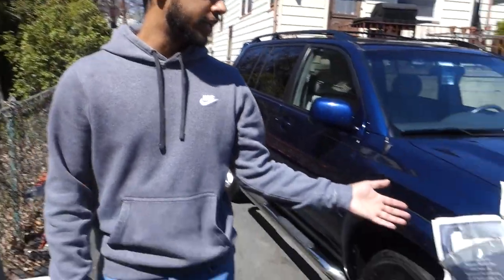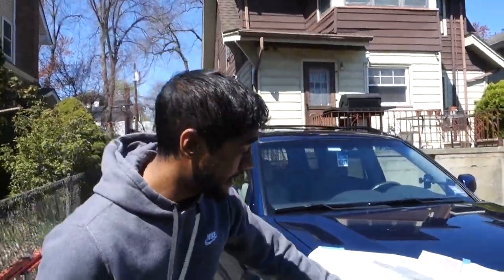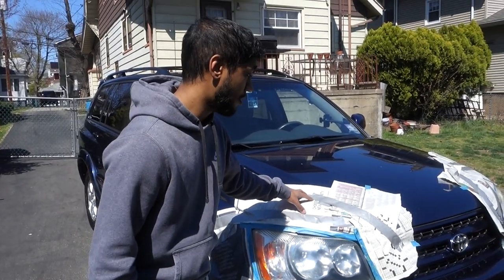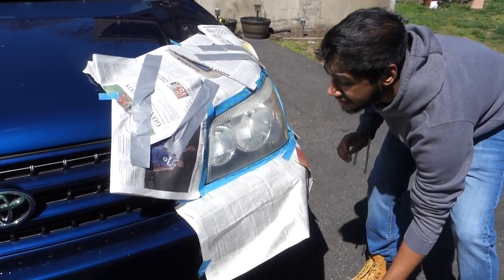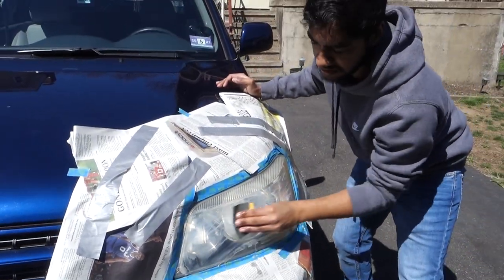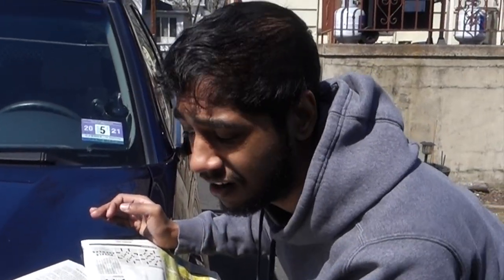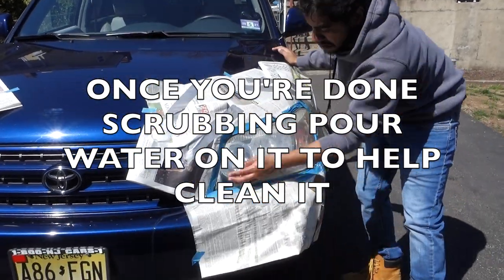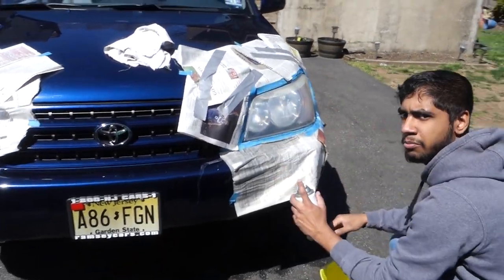Restoring the headlights on my car (quarantined week 3)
Since the corona virus hit there's not too much to do outside honestly but i thought why not clean my moms headlights and show you guys how to do it since we can all take this time during quarantine and learn a new skill

If you read down this far I love you